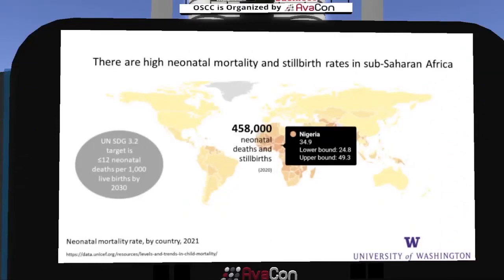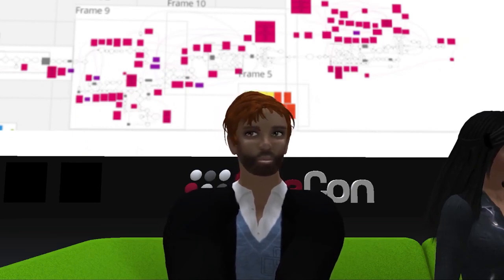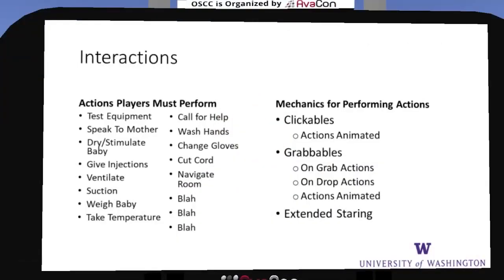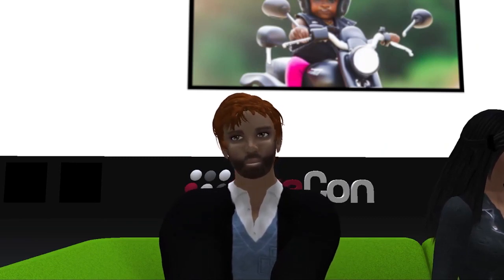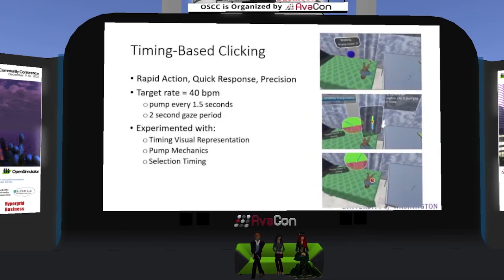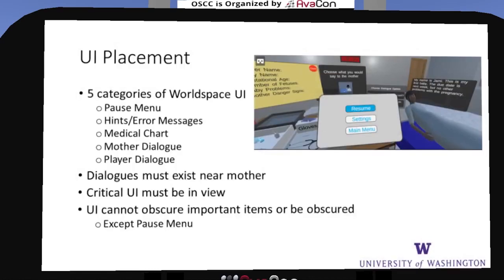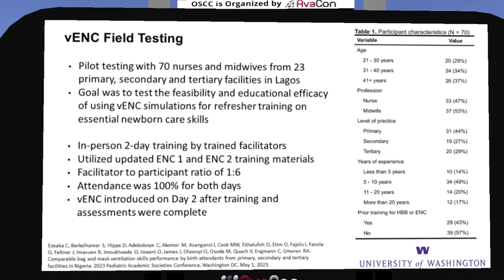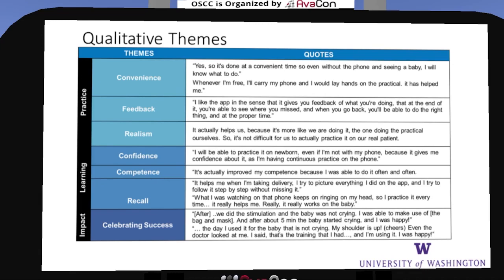Modern Machinima #26 - January/February 2024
Another New Year!  Modern Machinima brings us a serious look at the use of virtuality to train health care workers to reverse tragedy,  and then gives a nod to entertainment once again, this time in the form of a fashion show!  Enjoy!